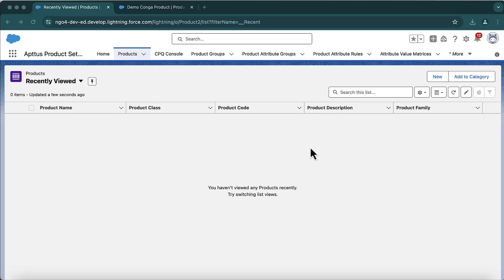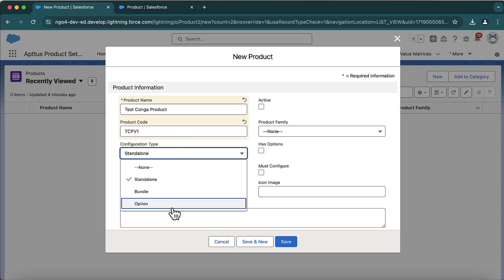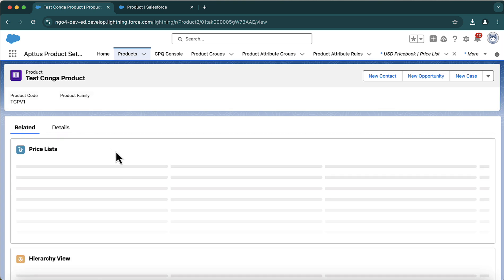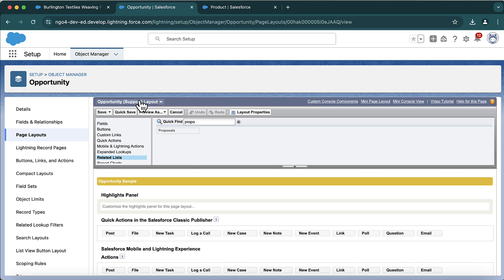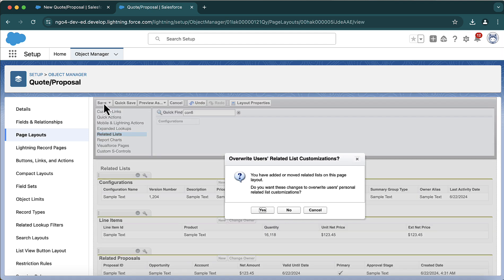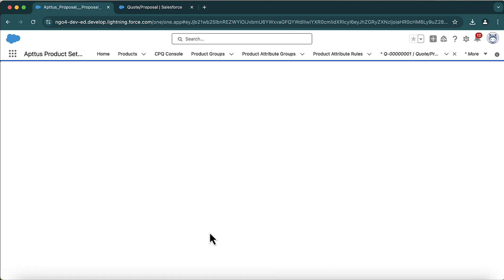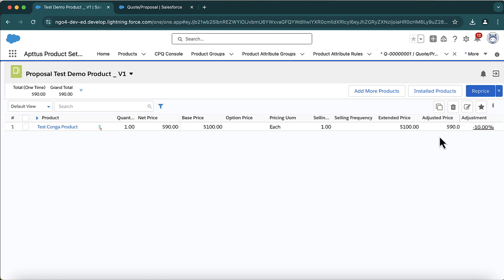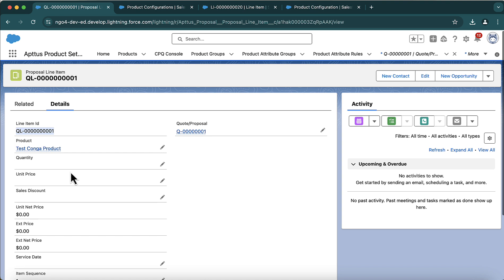CONGA CPQ: Lecture-3: Our First Simple Cart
Some lectures on this playlist are hidden now. I have to keep it hidden as the same content is on udemy, and to adhere with udemy policies i cannot keep it at both places.